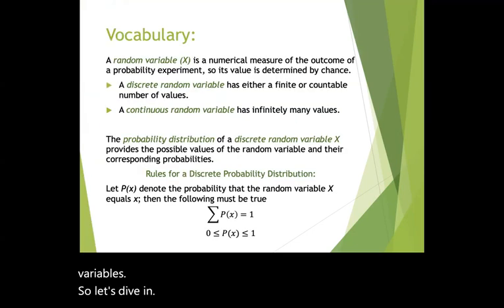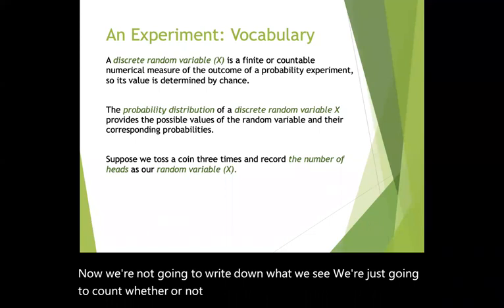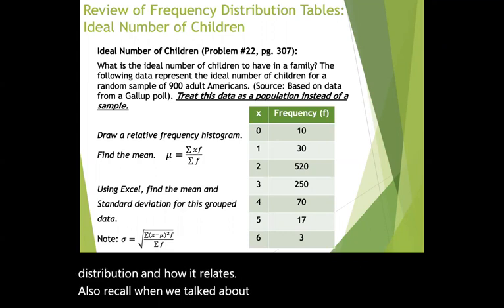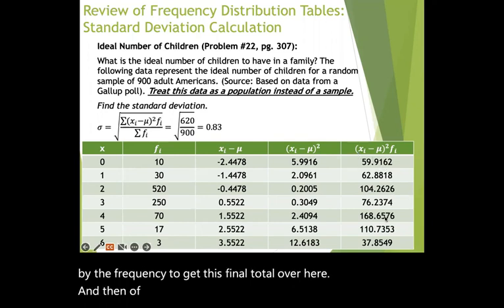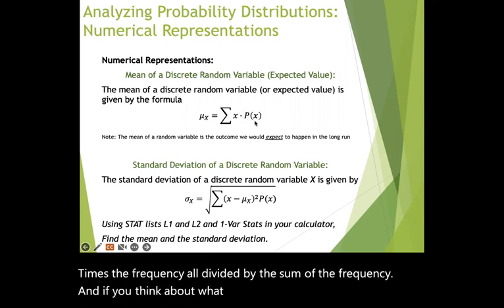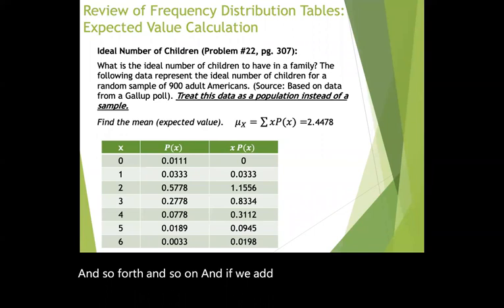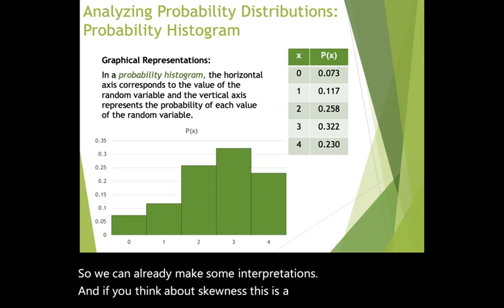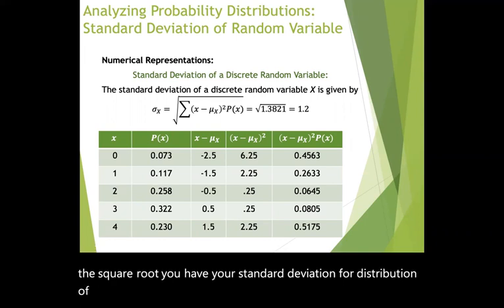Discrete Random Variables